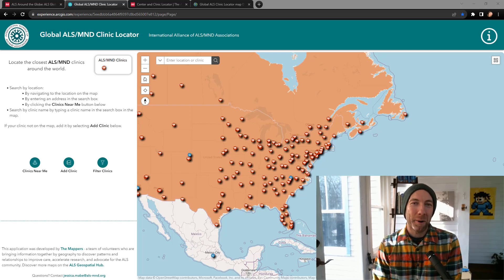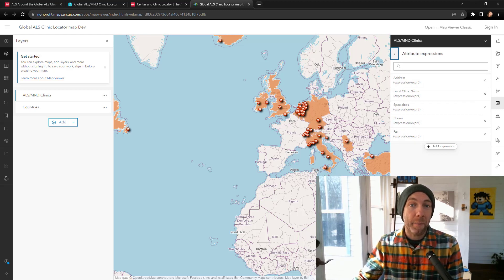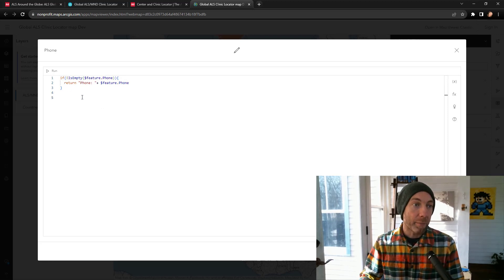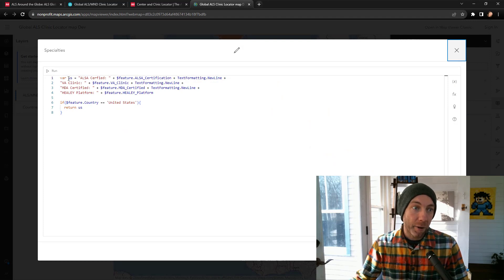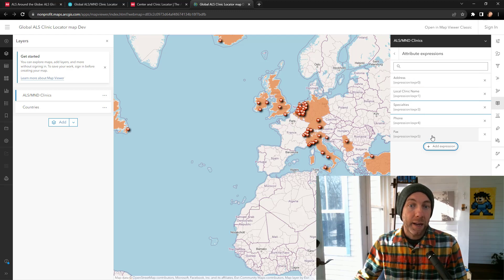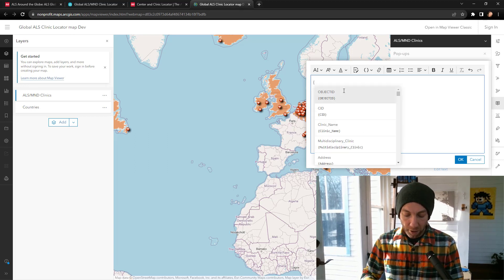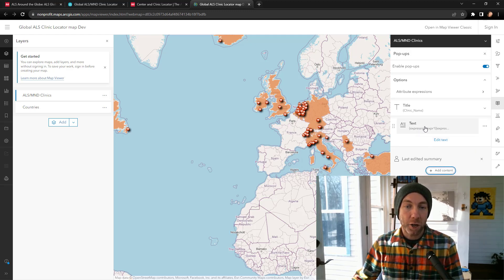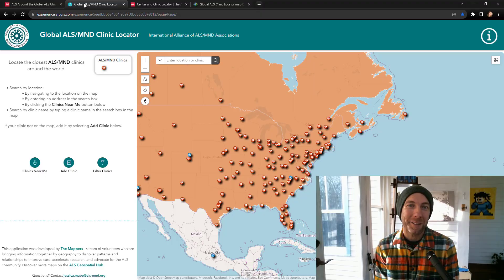Styling Web Map Pop-Ups w/ Arcade: Building web maps for advocacy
Arcade is a scripting language that let's users build really powerful pop-ups and logic in their web maps... and it's not too hard to get a handle on.

In this example - we needed to present some very specific data to users of an ALS Clinic locator - but... that data will differ based on the region or location in the world... so how can we ensure that the right information is presented at the right time? We can use Arcade!